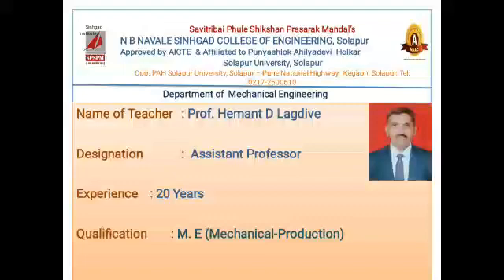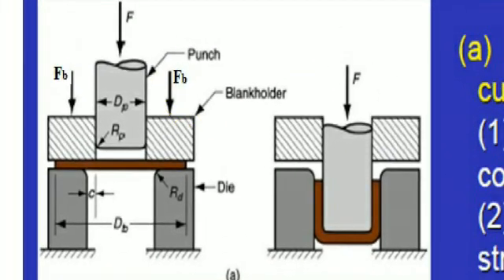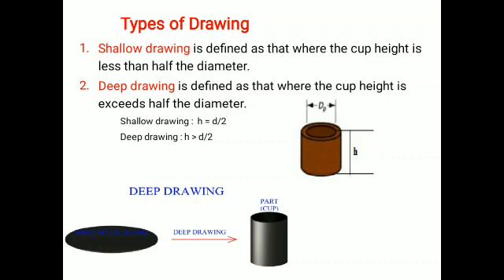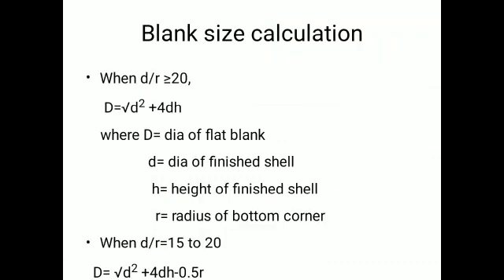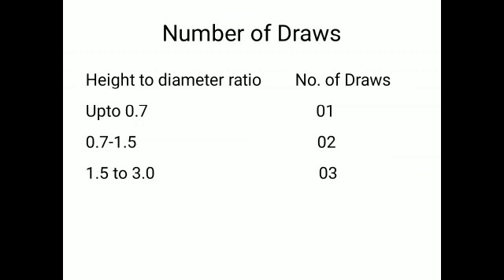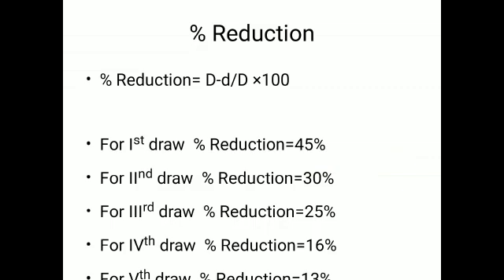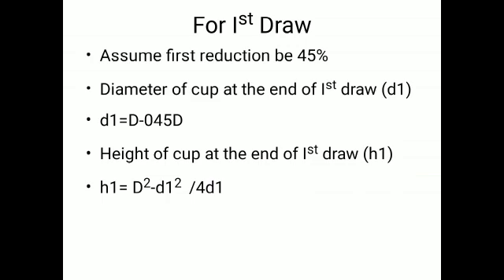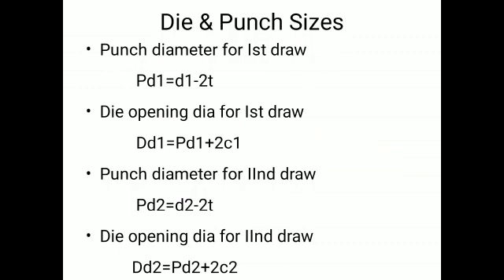Drawing Die Design by Prof. H D Lagdive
Video from AKS